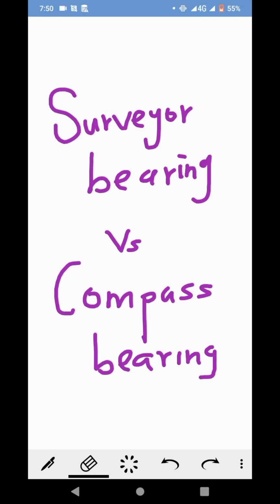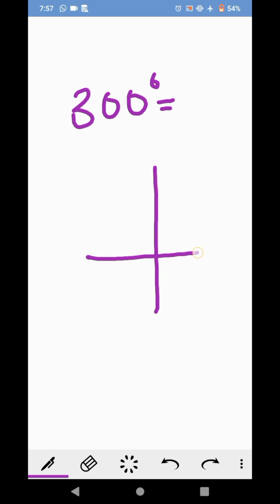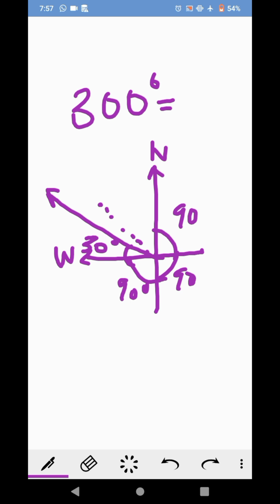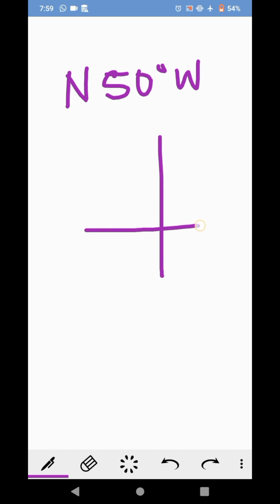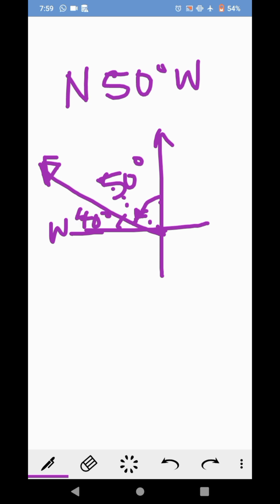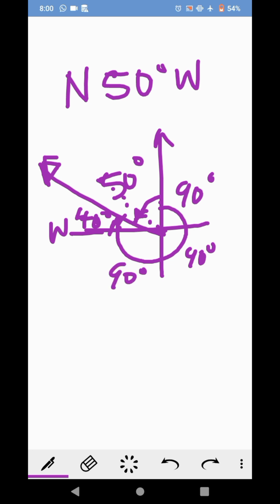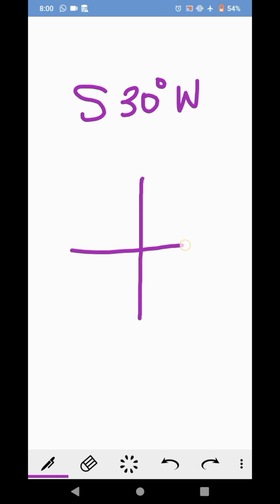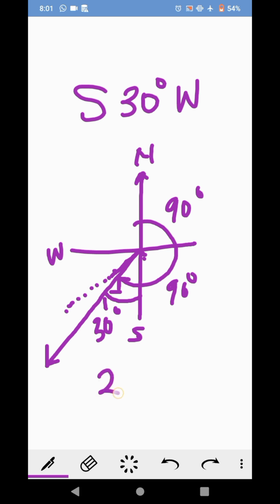3-digits and 2-digits bearing problems.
Here, we are to learn the basic steps to take while converting three digits bearings to two digits bearings or Surveyor Bearing to Compass Bearing. I am sure the steps stated in the explanation are easy to follow and apply as well.